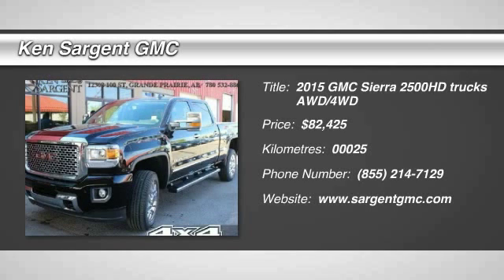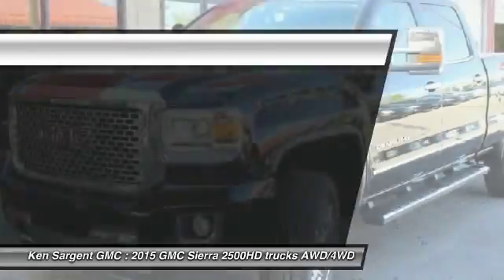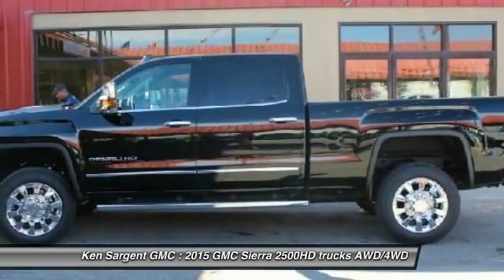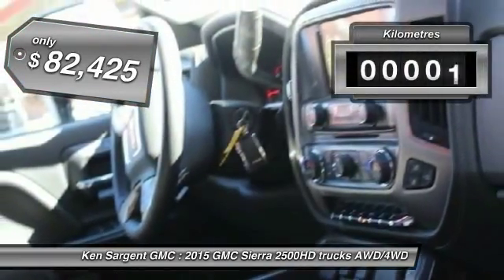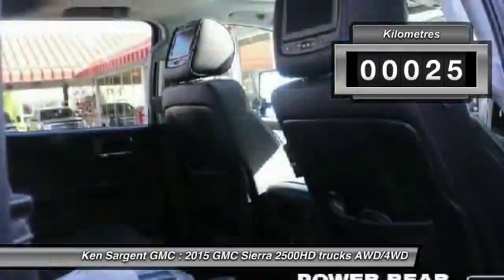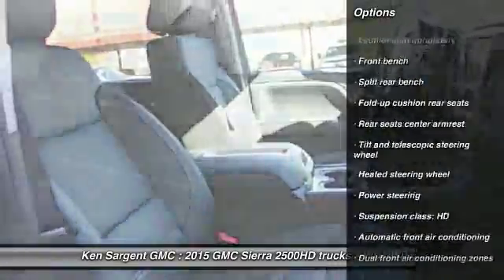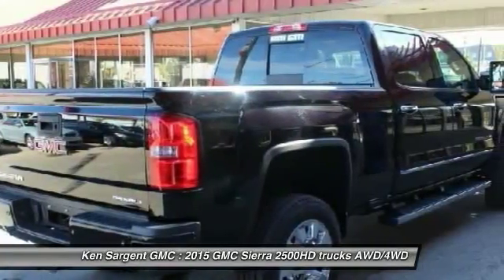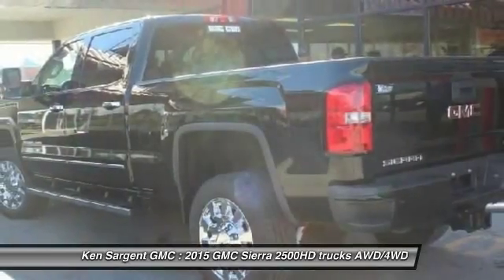2015 GMC Sierra 2500HD Grande Prairie Alberta 251218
2015 GMC Sierra 2500HD Denali

Looking for the right trucks? Today could be your lucky day. With 25 miles, this Onyx Black, 2015 GMC Sierra 2500HD equipped with Automatic transmission could be yours. Request more information and set up a test drive right away.